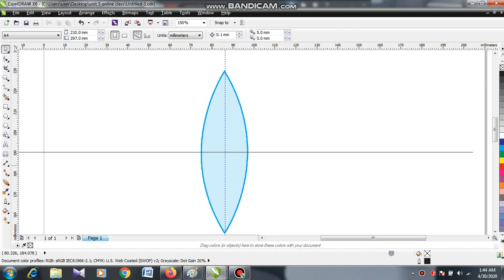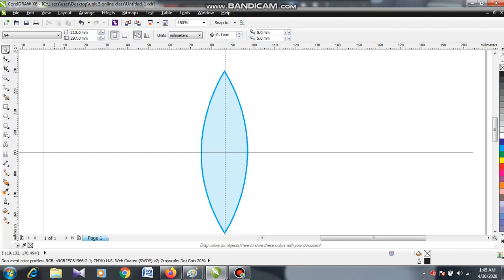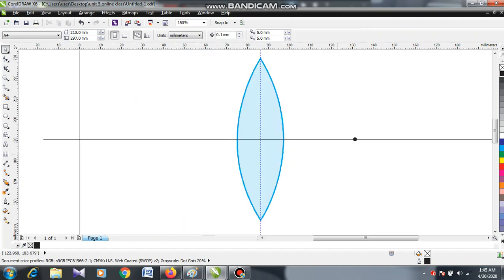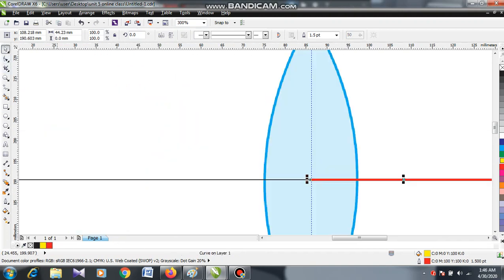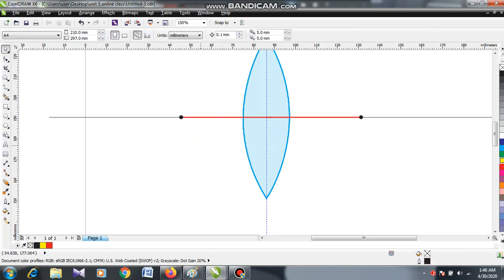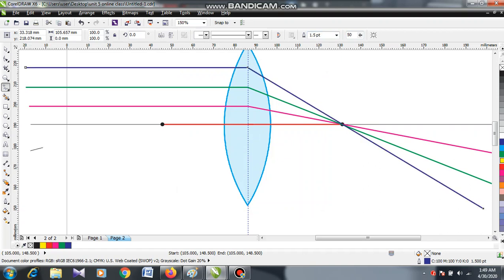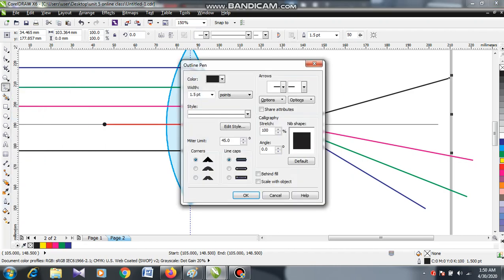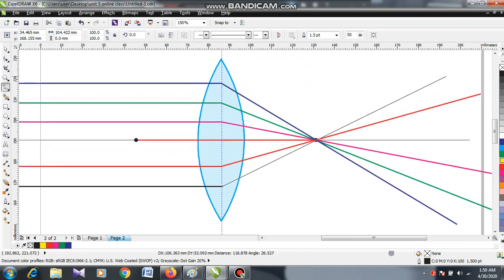Focal point and focal length of convex lens 1